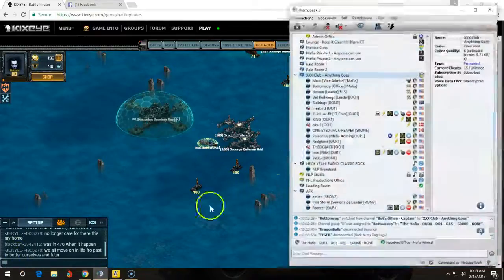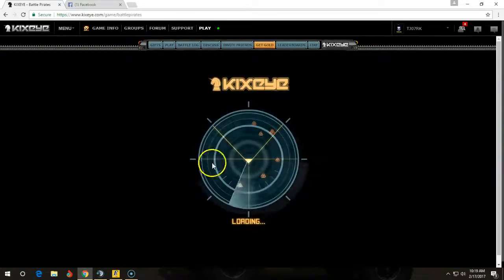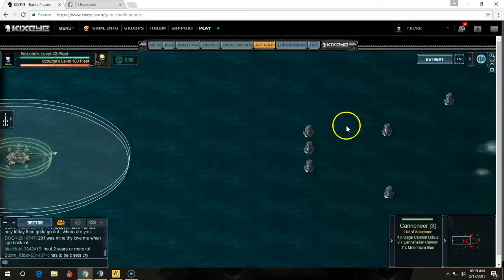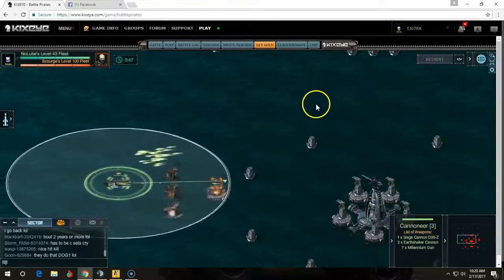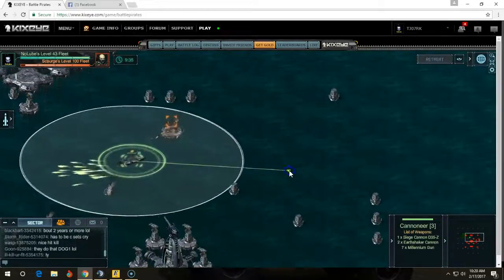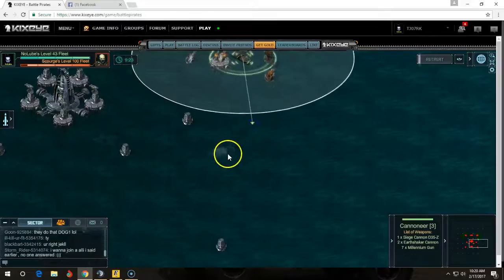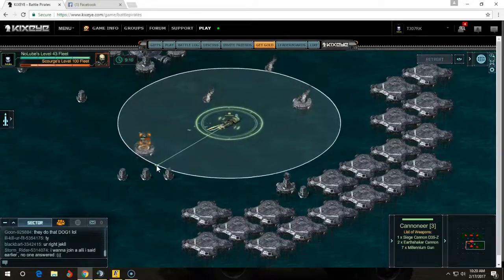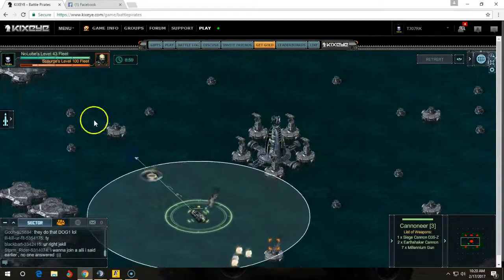100's with Cannoneer